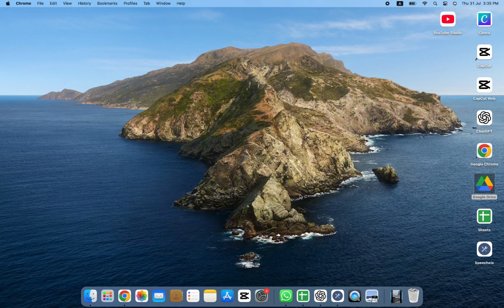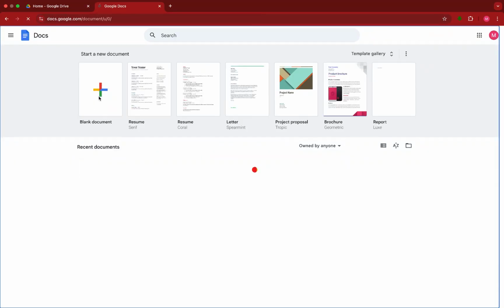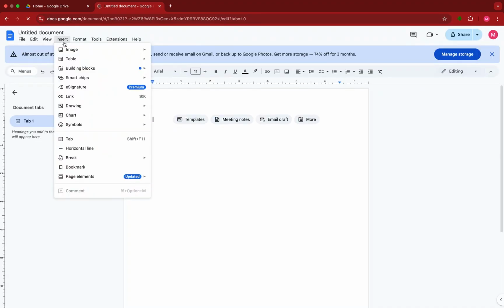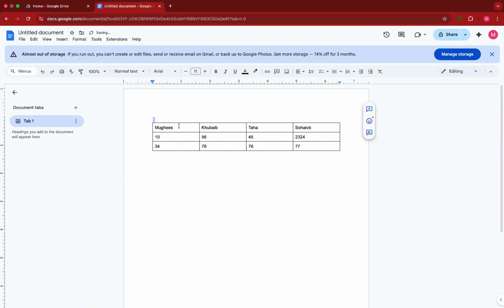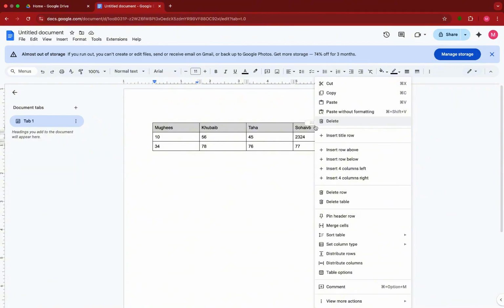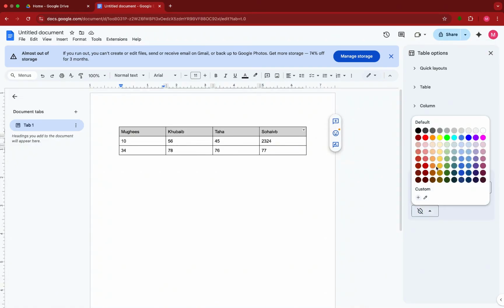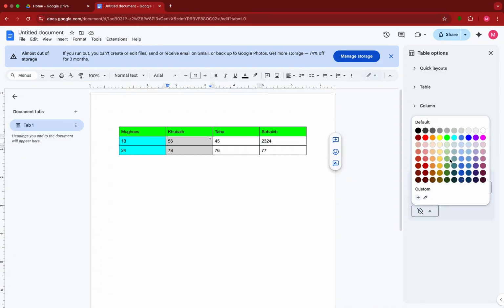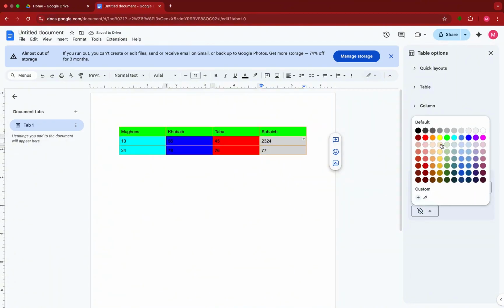Change Table Color in Google Docs | Highlight Rows & Cells Easily (2025 Guide)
Learn how to fill a table with color in Google Docs in just a few clicks with this quick 2025 tutorial. Whether you're working on a school assignment, professional report, or creative layout, this guide shows you how to highlight table rows, columns, or individual cells with custom colors.

🧾 In this video:
✅ How to select and format table cells
✅ Add background color to cells
✅ Match brand colors using HEX codes
✅ Customize borders and text colors